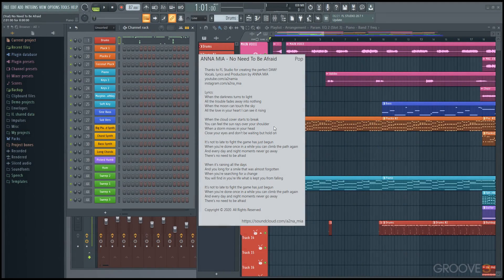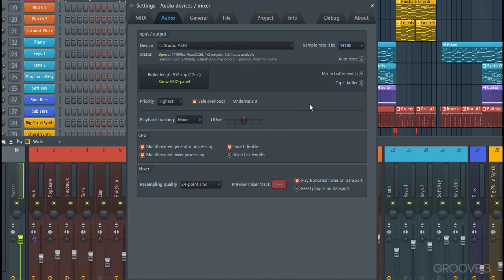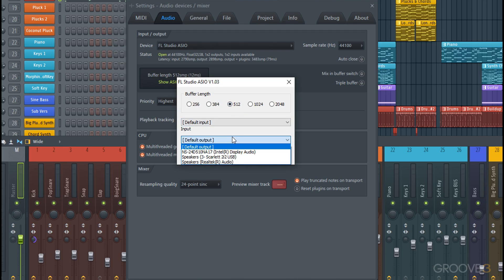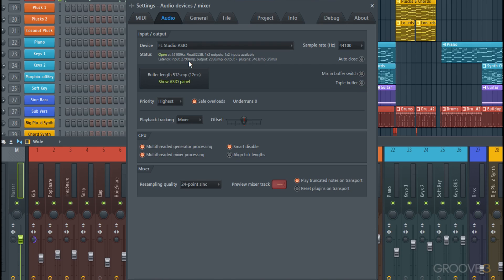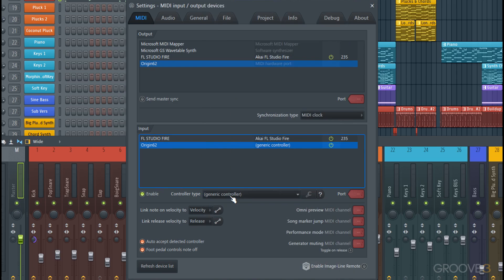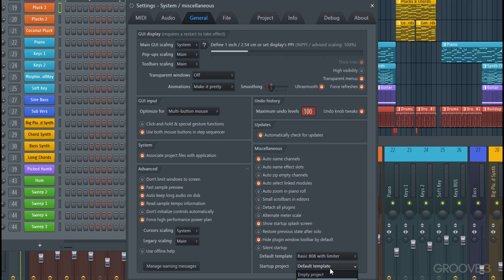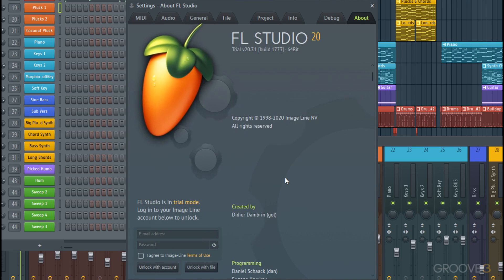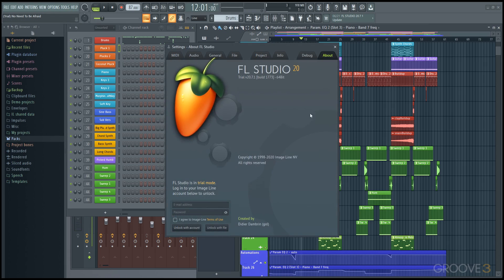02 Start Up & Configuration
FL Studio Beginners Guide Groove3